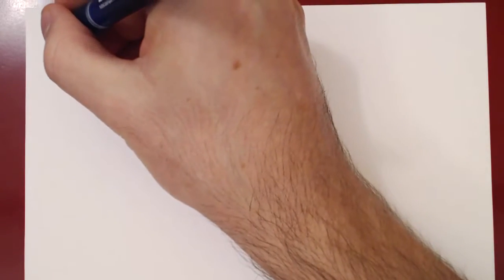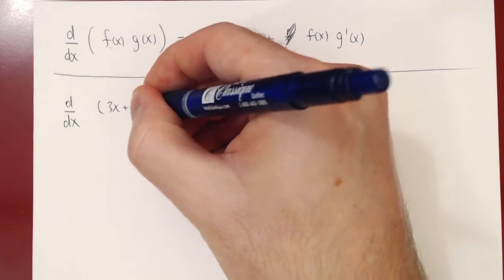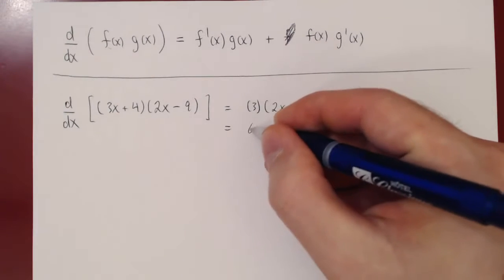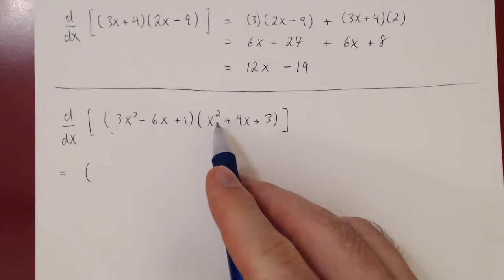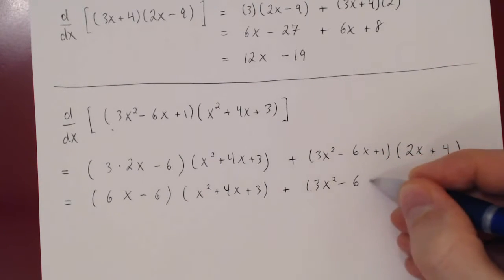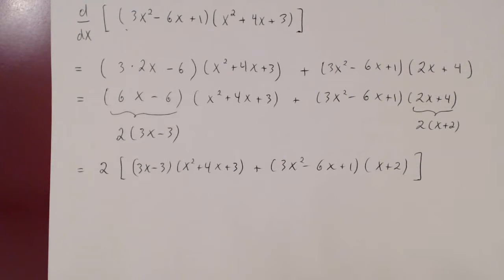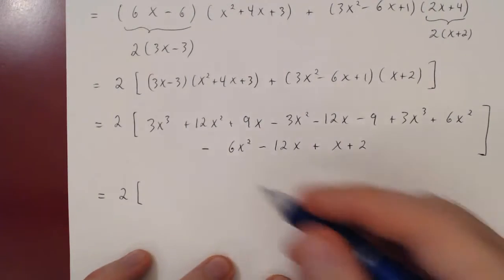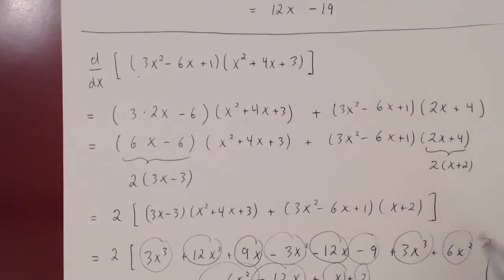Rules of Differentiation - Part 3